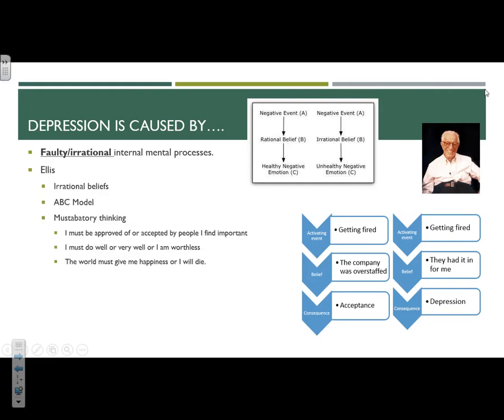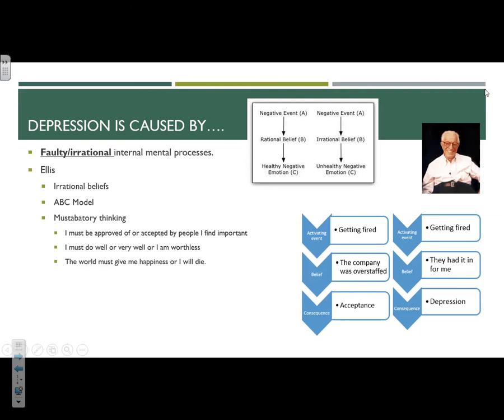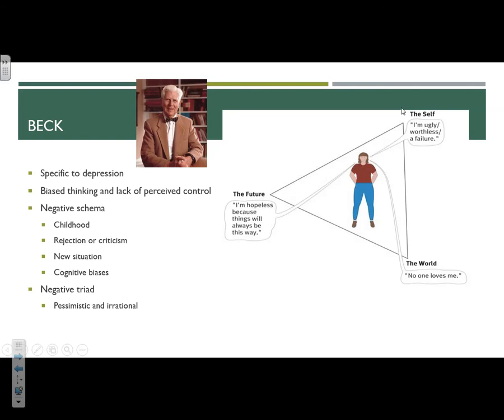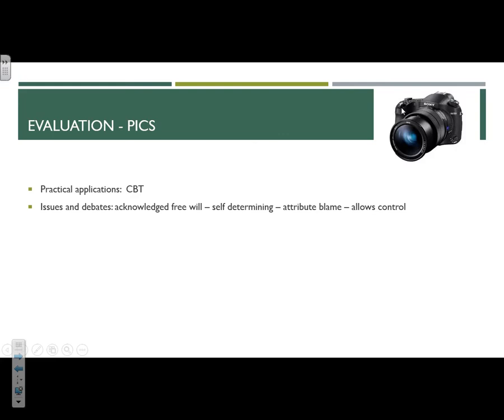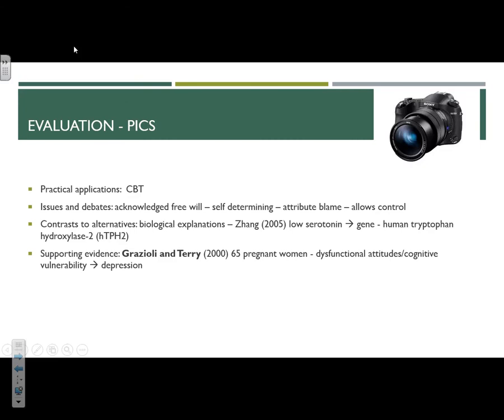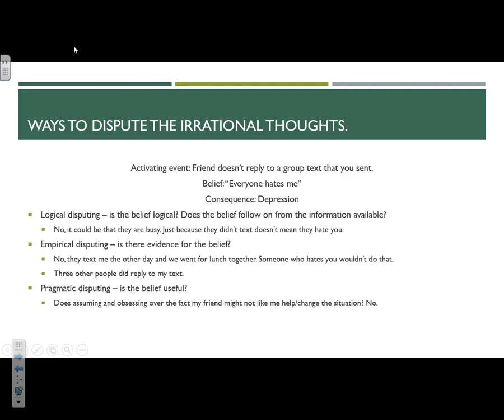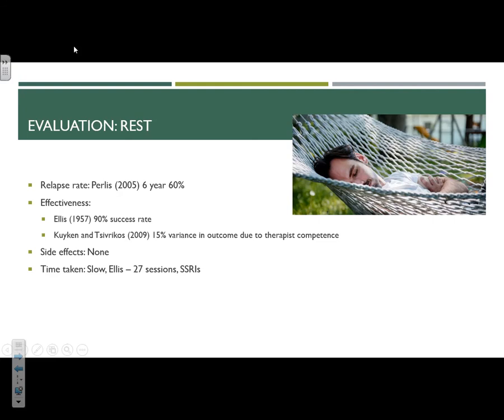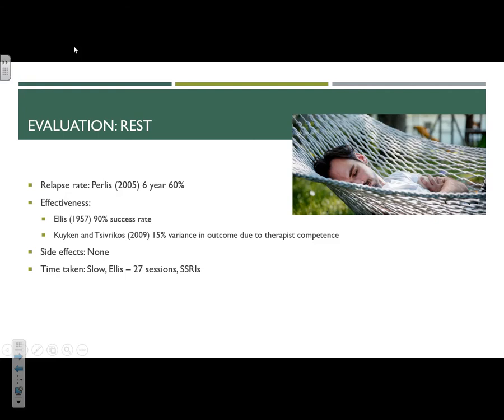Explanation and treatment of depression flipped learning